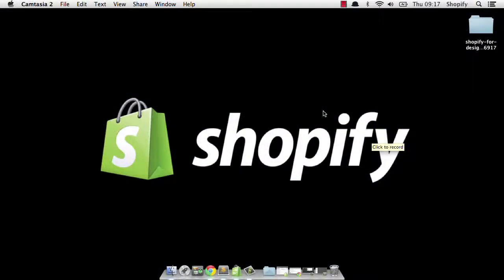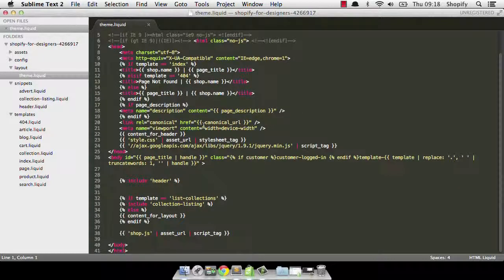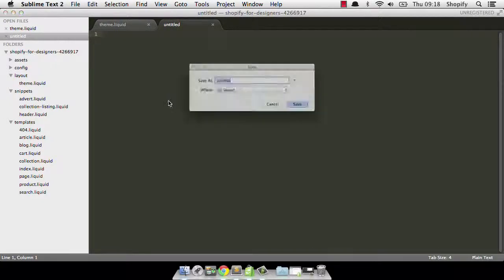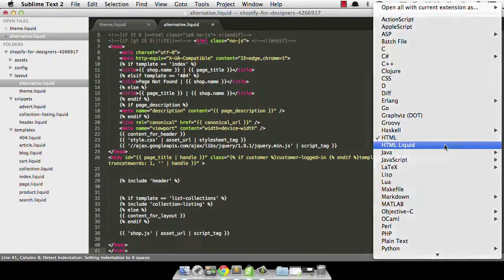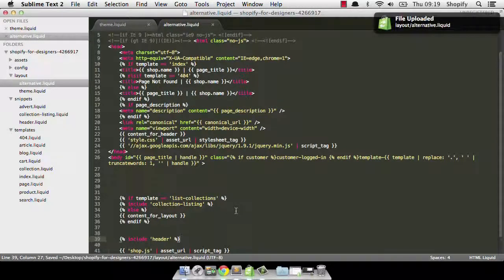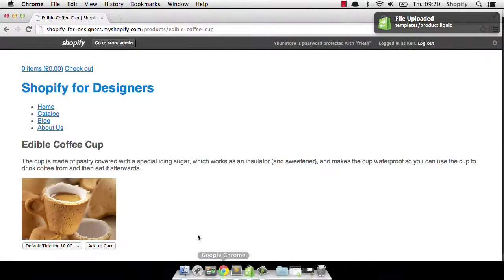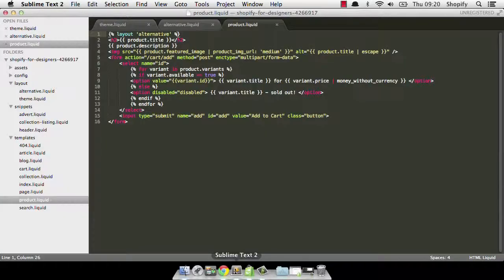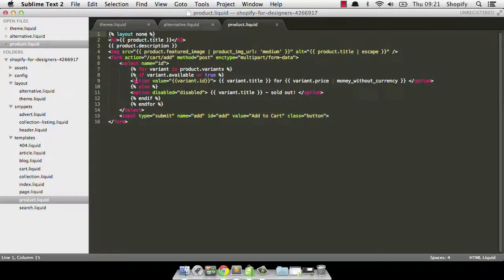Shopify Design Tutorials Using alternative layout files